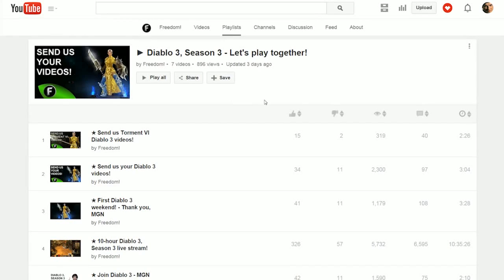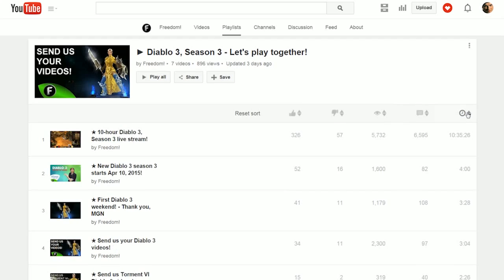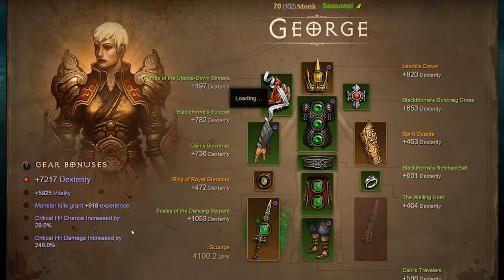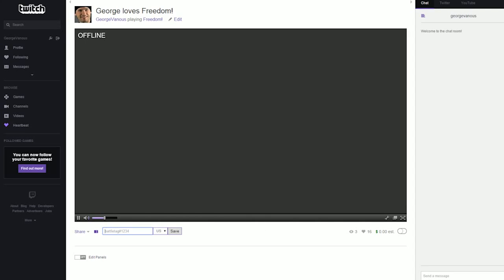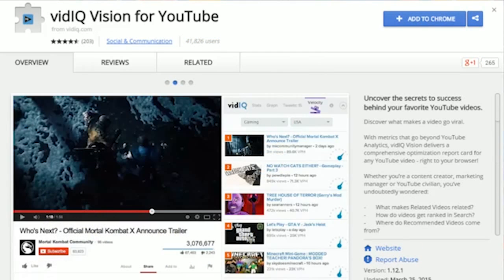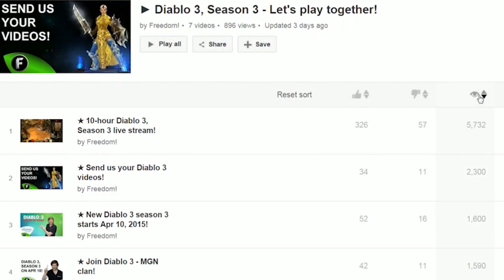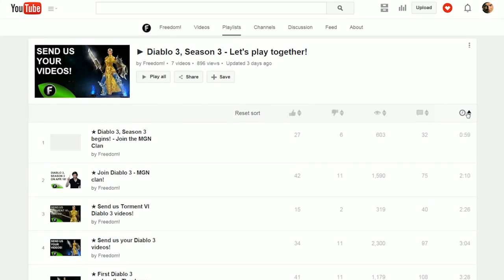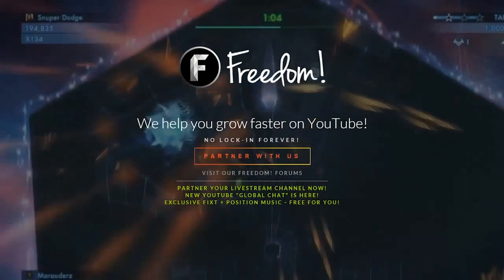★ The George Voice!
Sort YouTube playlists by views, likes, dislikes, comments and time! (no George, only his voice).

▼ Links

▼ Heartbeat

▼ Freedom!

▼ Music